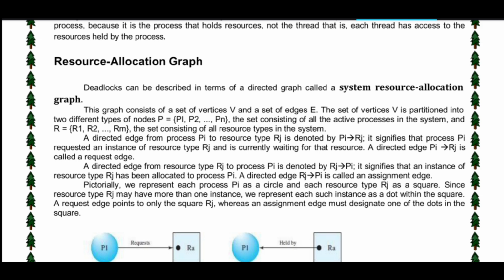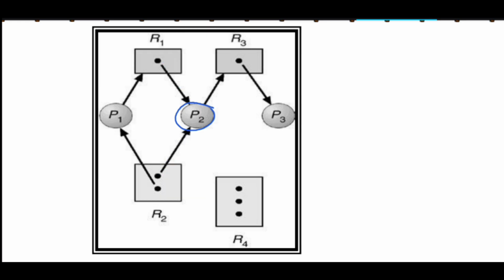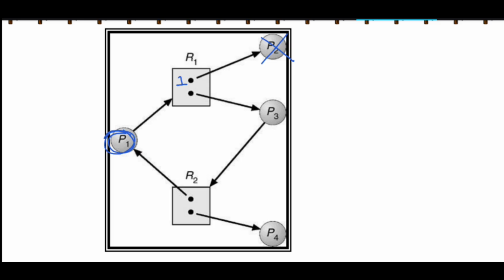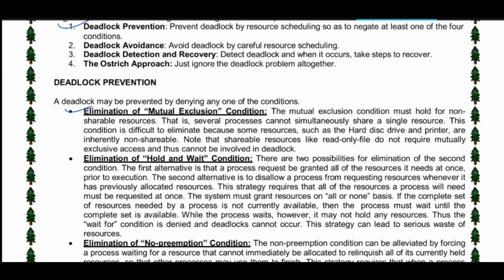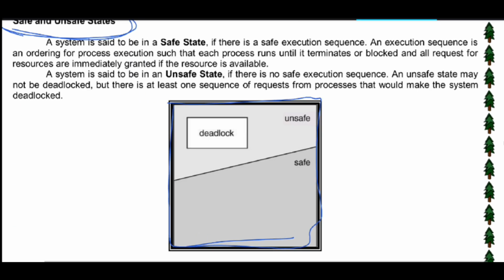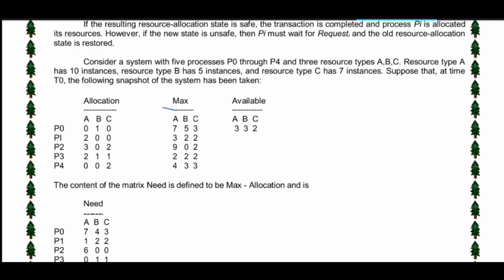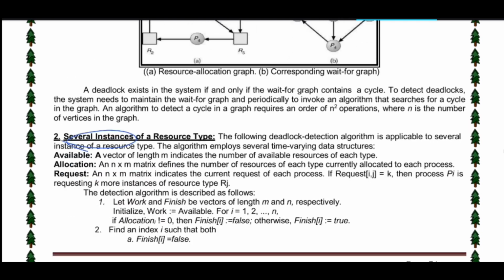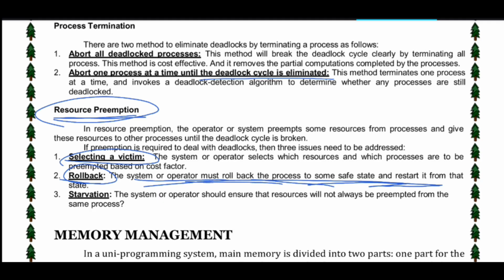Deadlock Handling in Operating System | Prevention, Avoidance, Detection & Recovery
In this comprehensive tutorial, we dive deep into Deadlock Handling in Operating Systems. A deadlock is a situation where a set of processes are blocked because each process is holding a resource and waiting for another resource acquired by some other process.

​What you will learn in this video:
​Deadlock Characterization: Understanding the four necessary conditions (Mutual Exclusion, Hold and Wait, No Preemption, and Circular Wait).
​Deadlock Prevention: How to design a system so that at least one of the necessary conditions for deadlock cannot hold.
​Deadlock Avoidance: Using algorithms like the Banker’s Algorithm and Resource-Allocation Graphs with Claim Edges to ensure the system stays in a "Safe State."
​Deadlock Detection: How to use a "Wait-for Graph" to identify cycles and detect deadlocks in a system.
​Recovery from Deadlock: The two primary methods—Process Termination (aborting processes) and Resource Preemption (forcibly reallocating resources).

​Key Topics Covered:
​Safe State vs. Unsafe State
​Resource Allocation Graph (RAG)
​Strategies for Deadlock Recovery
Comparison between Prevention and Avoidance

Key Highlights:
[00:01] Introduction to Deadlock Handling
[05:30] Deadlock Prevention Strategies
[12:15] Deadlock Avoidance & Safe States
[18:45] Recovery Methods: Termination vs. Preemption

 Whether you are preparing for university exams or a technical interview, this video provides a clear and structured explanation of how Operating Systems manage and resolve deadlocks efficiently.